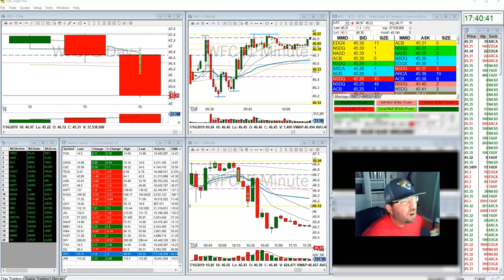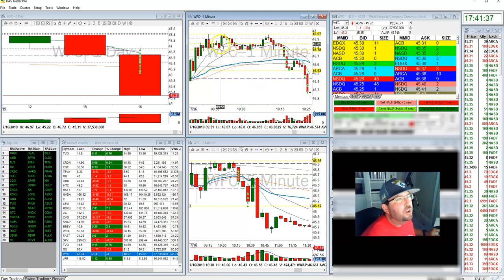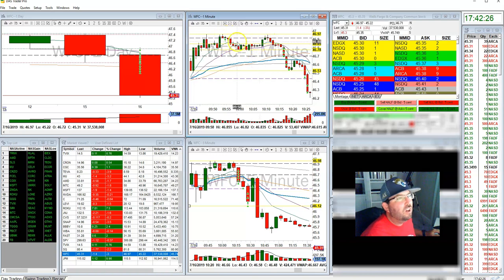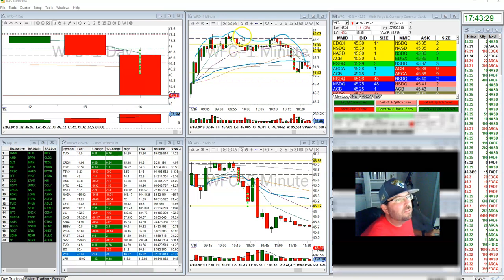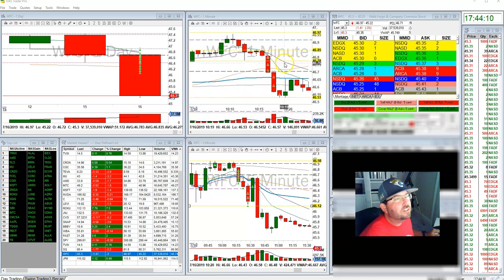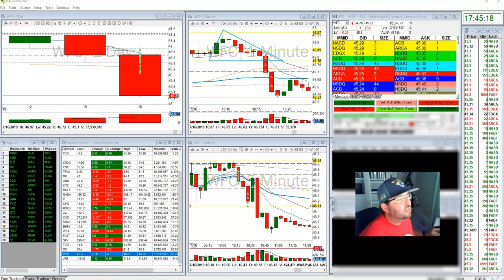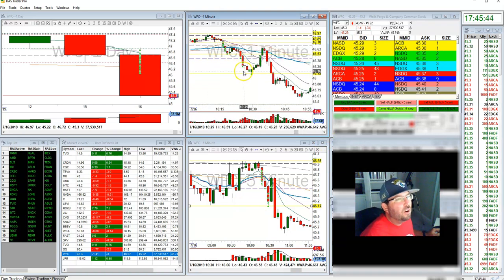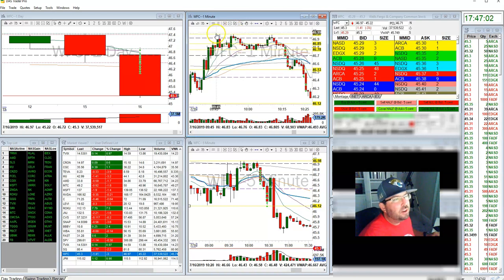Thor Day Trading Recap | Jul 16 2019